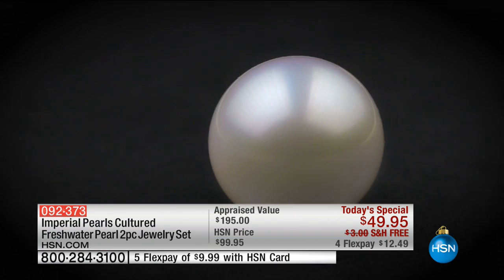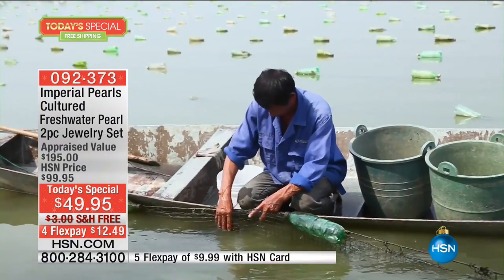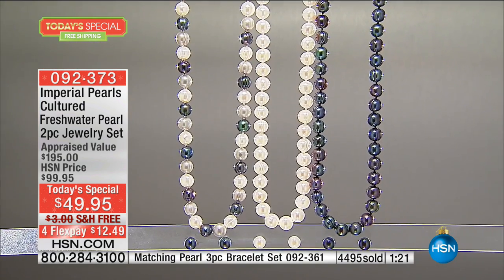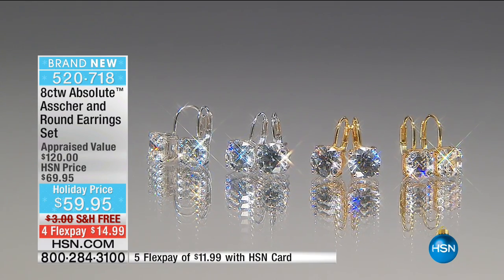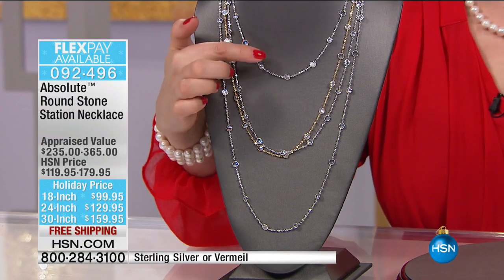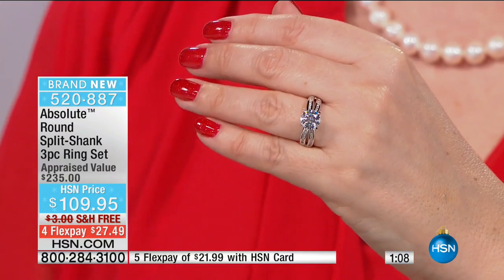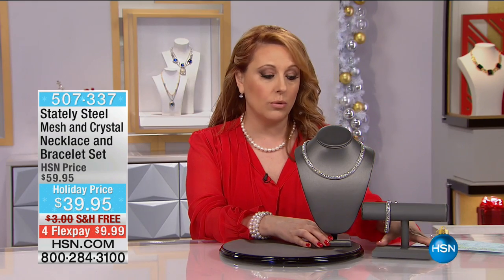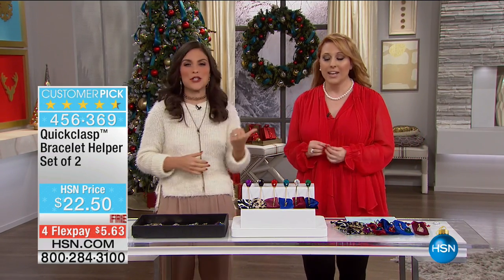HSN | Jewelry Gifts 12.20.2016 - 02 AM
Jewelry Gifts